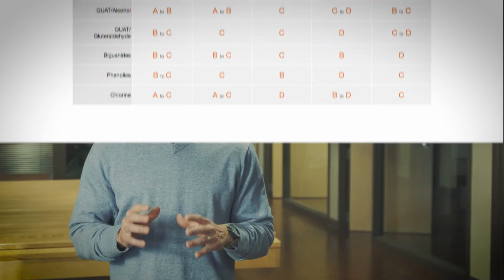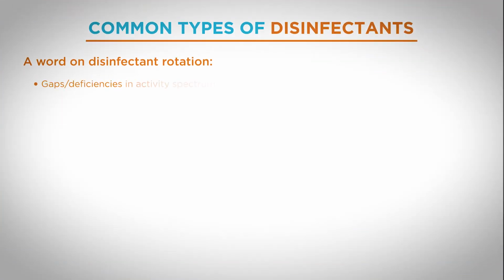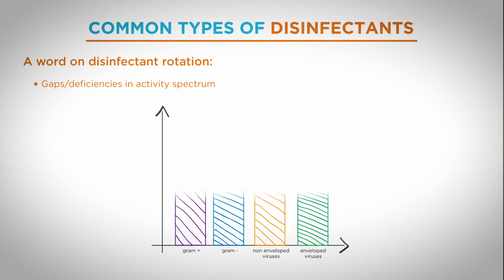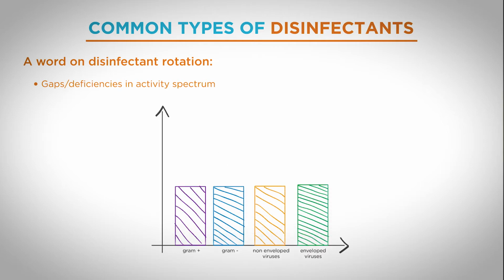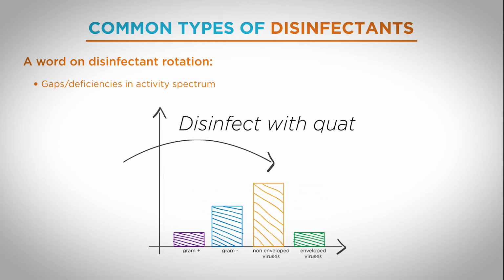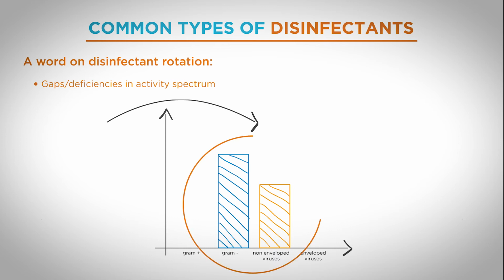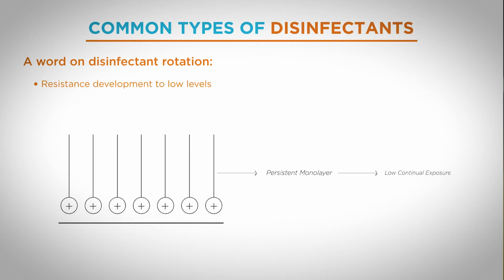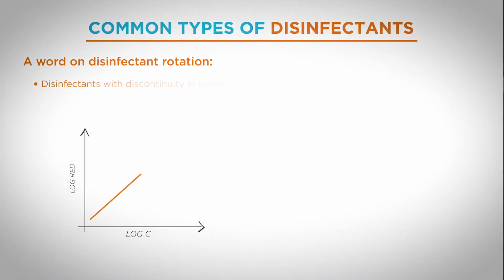Disinfectant Report Card and Rotation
Different types of disinfectants are evaluated across five dimensions such as spectrum of efficacy and contact time to see if they pass the test when it comes to safety, efficacy and cleaning ability.